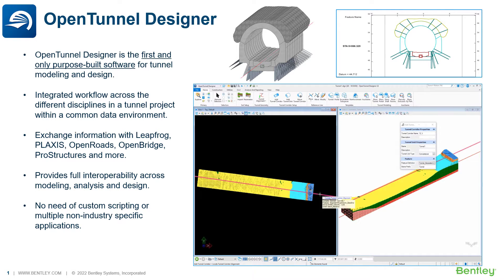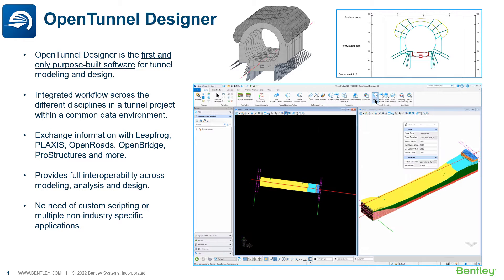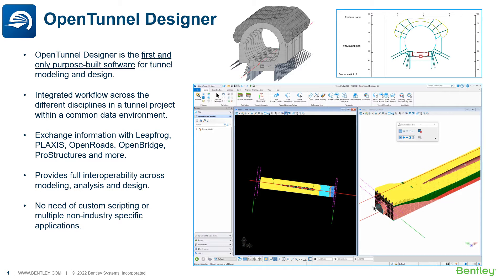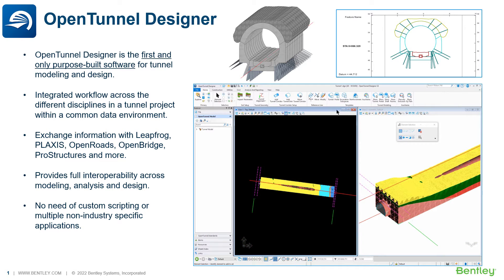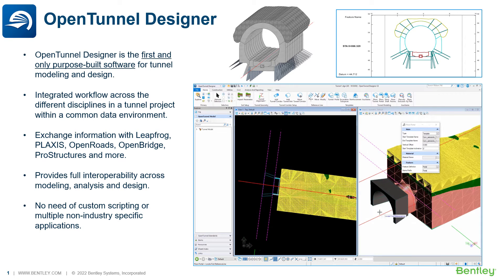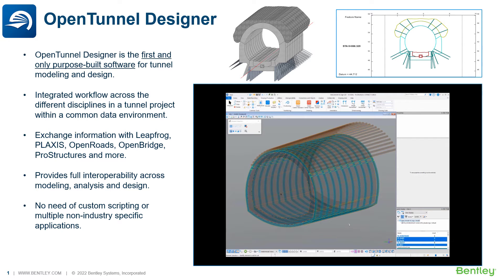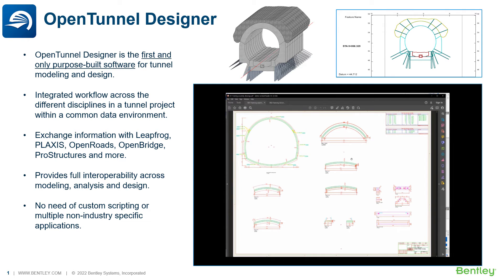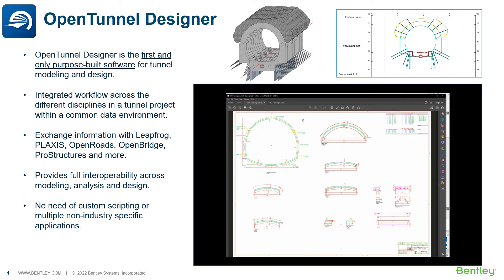_Introducing OpenTunnel Designer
OpenTunnel Designer is the first and only purpose-built software for tunnel modeling and design.